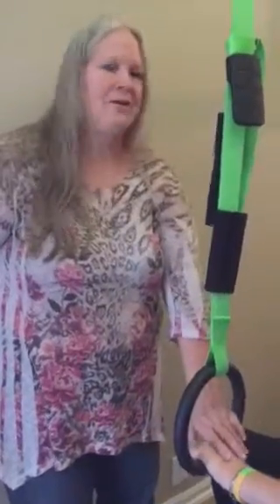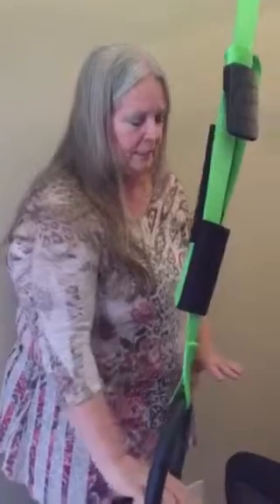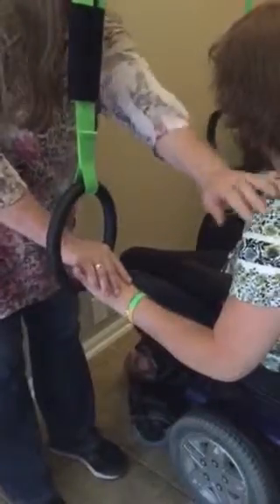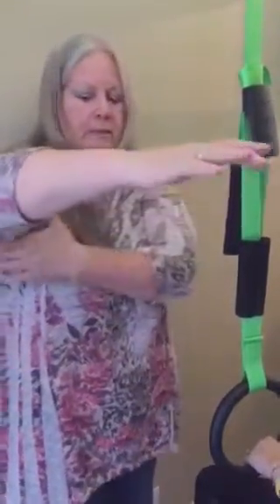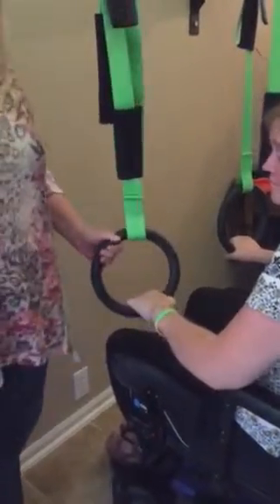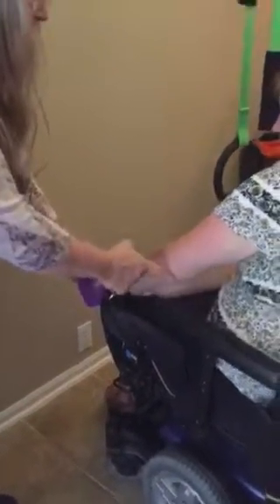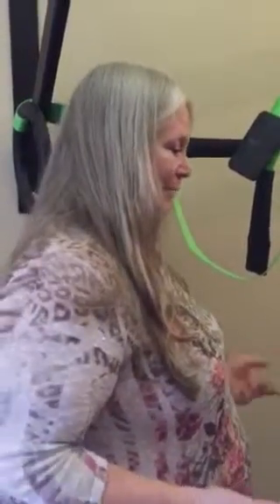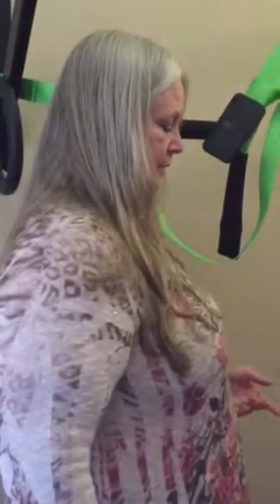Primal 7 for MS Oct 17,2015